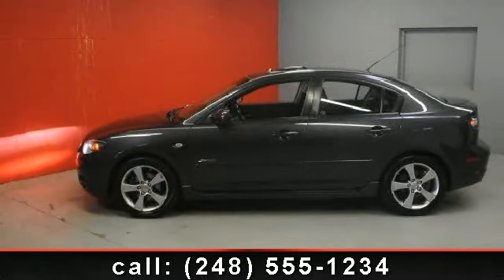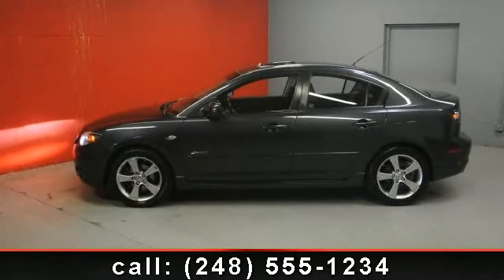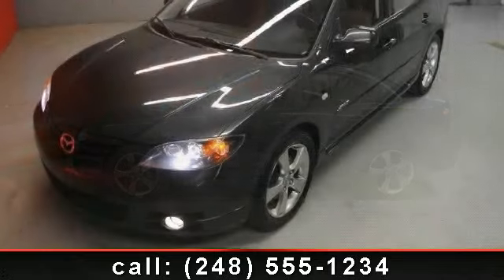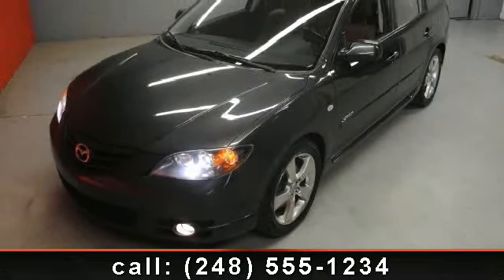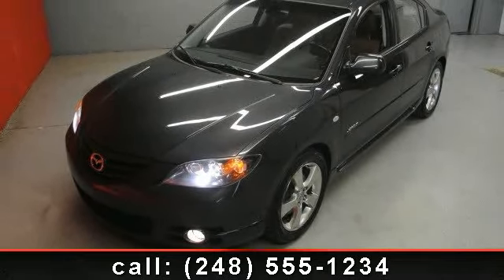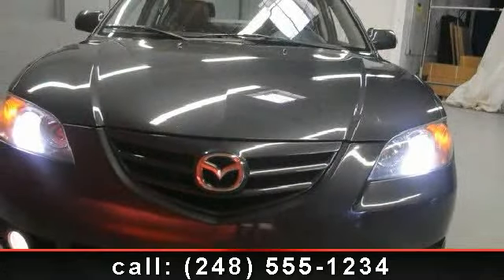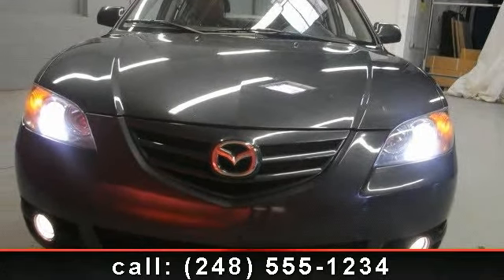2005 Mazda Mazda3 - Elder Ford Test - Tampa, FL 33607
Imagine yourself in this 2005 Mazda Mazda3. If you are looking for an automobile with great features, look no further. This vehicle comes with a reliable 4 cylinder engine, connected to a smooth shifting automatic transmission. Plus, enjoy these notable features: Pass-Through Rear Seat, Leather Steering Wheel, Cruise Control, Power Steering, Passenger Air Bag, Engine Immobilizer, Fog Lamps, Intermittent Wipers, and Steering Wheel Audio Controls. If you are looking for a solid pre-owned car this might be the one. Let us put you in the drivers seat today. Call or click to contact our dealership..